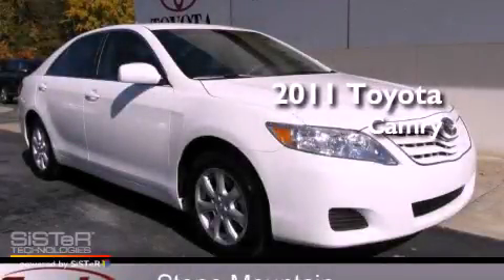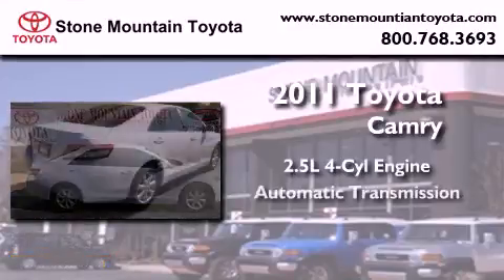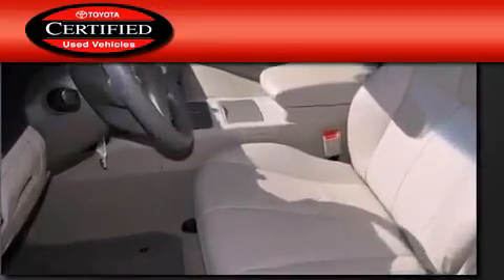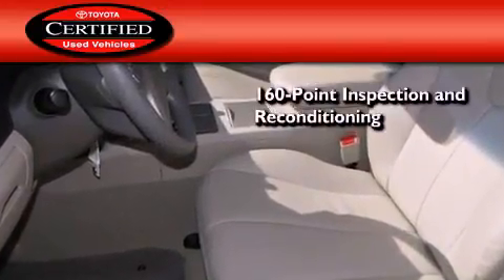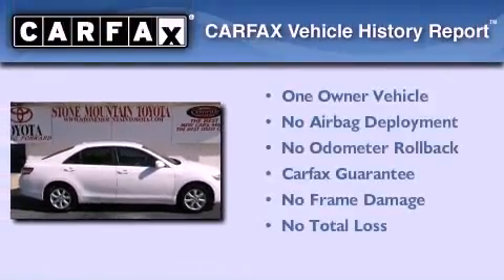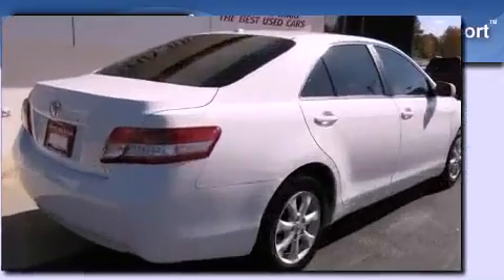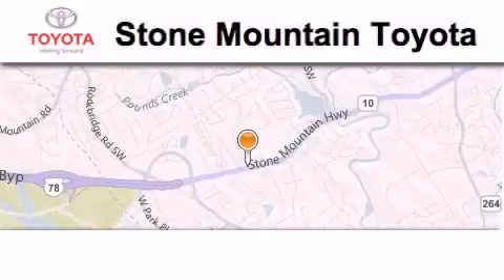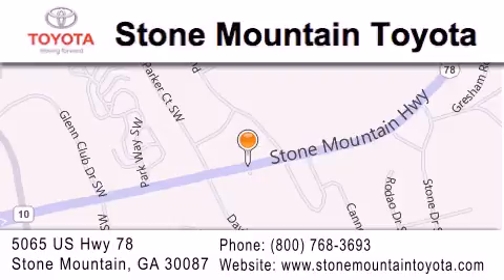2011 Toyota Camry Certified Stone Mountain GA 30087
Year : 2011
 Make : Toyota
 Model : Camry
 Engine : 2.5L I-4 cyl
 Trans . : Automatic
 Exterior : Super White
 Miles : 4,035
 Interior : Beige Leather
 5065 U.S. Highway 78
 Stone Mountain , GA 30087
 Used 2011 Toyota Camry Stone Mountain GA